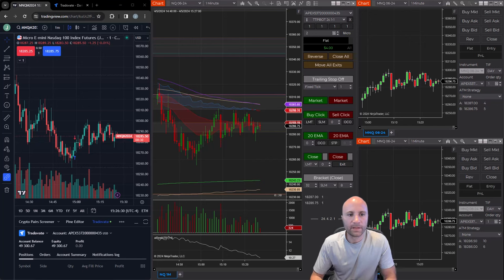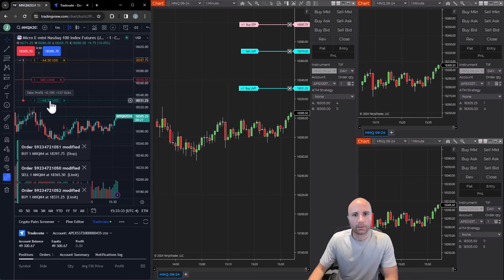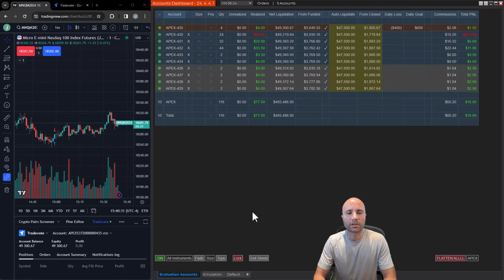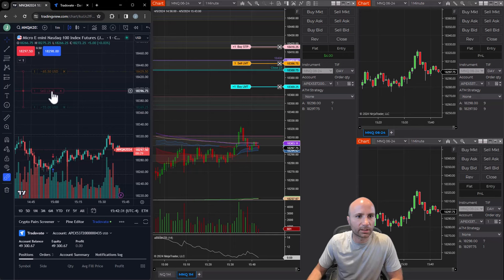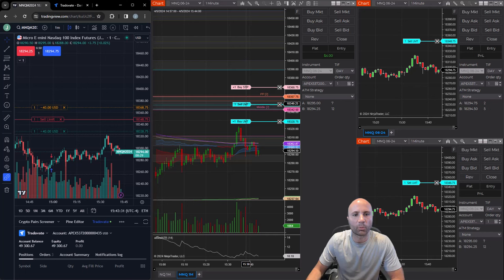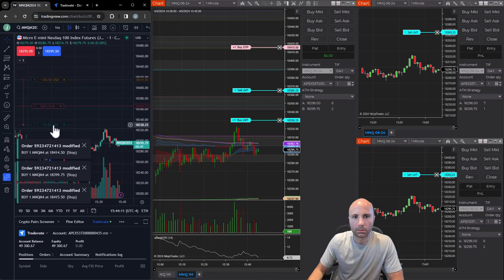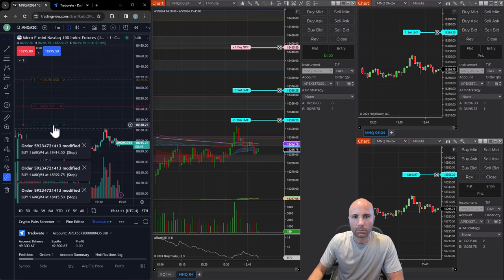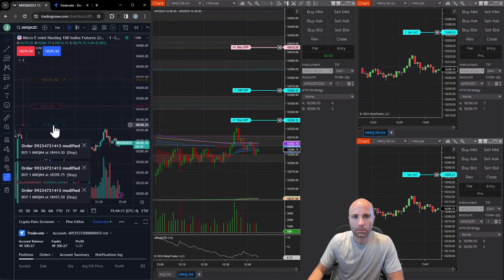TradingView Trade Copier | Serious NinjaTrader Bug Resolved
I have solved all issues with the connection between TradingView and NinjaTrader, to easily copy trades across Follower accounts, as they are placed in TradingView, on the Master account. While other trade copier solutions have no concrete evidence that their product works, on the other hand, I have thousands of customers with verified reviews that the software is performing great.  Why wait?  Get the best trade copier for the TradingView platform, now!